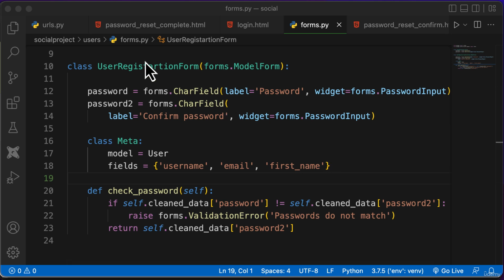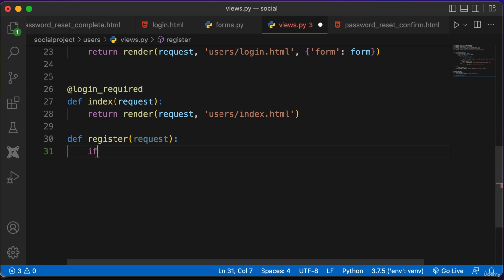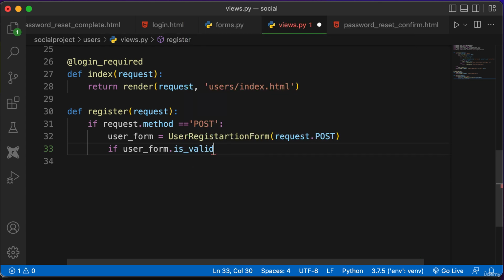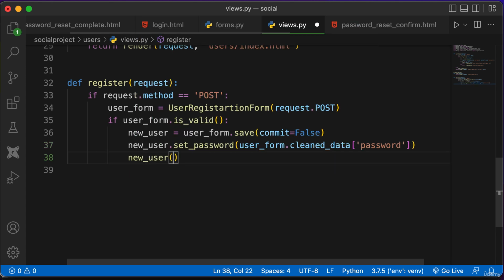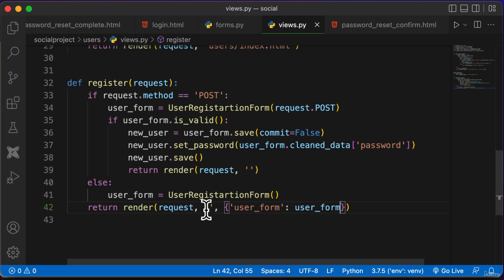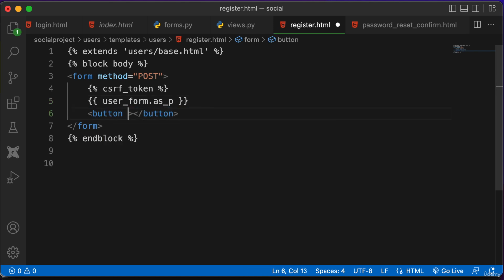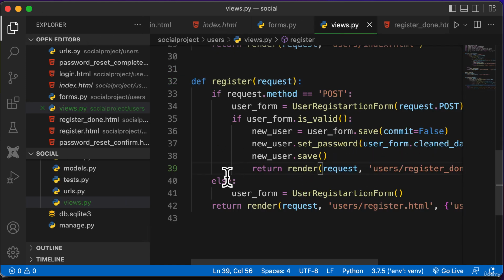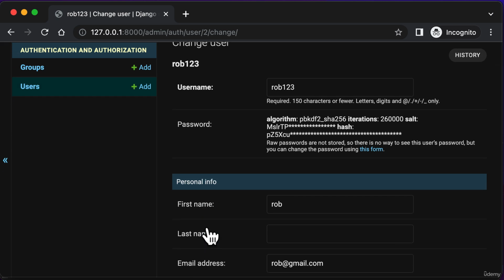015 Registering UsersUdemyiIran